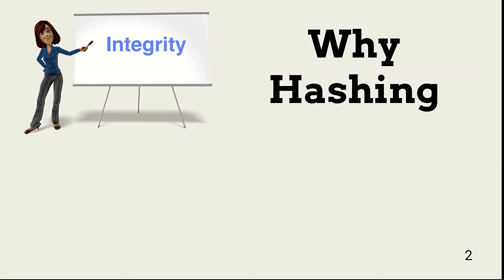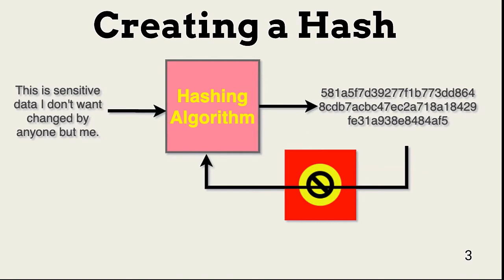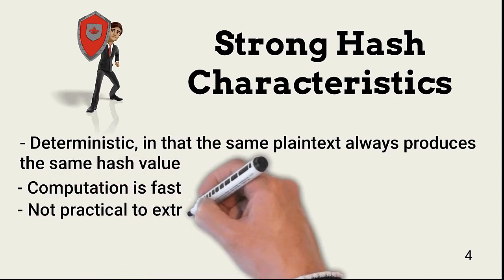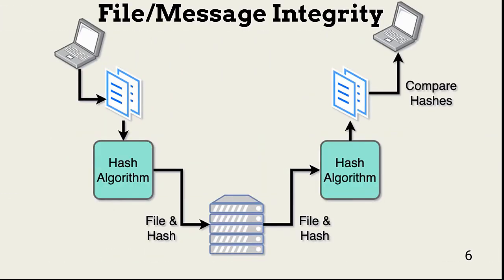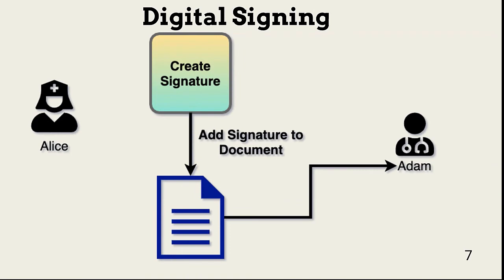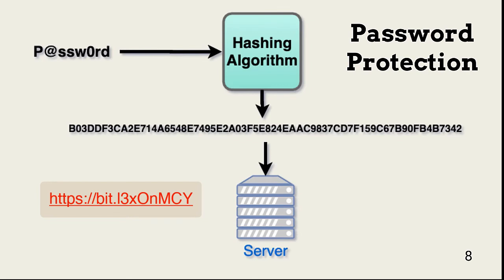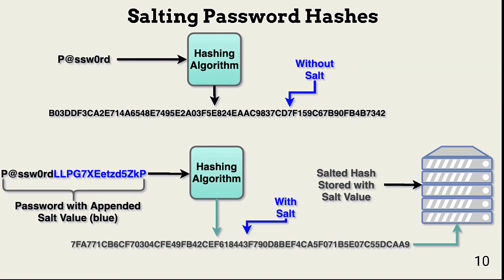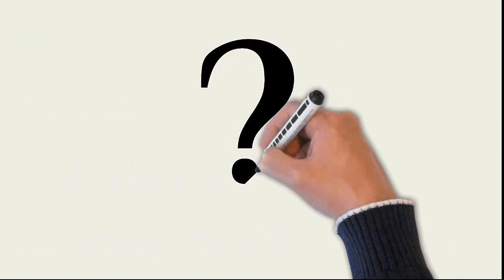Cryptography Part 4: Hashing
In this lesson, I explain cryptographic hashing, message digests, digital signatures, rainbow table attacks, and salted password hashing.

Table of Contents:
00:00 - Intro
00:19 - Why Hash
00:55 - Creating a Hash
02:02 - Strong Hash Characteristics
03:06 - Plaintext/Hash Changes
03:34 - File Integrity Protection
04:02 - Message Digests and Digital Signing
05:07 - Simple Password Hashing
05:49 - Problems with Simple Password Hashing
06:42 - Salted Password Hashes